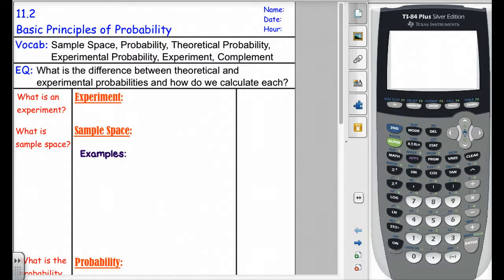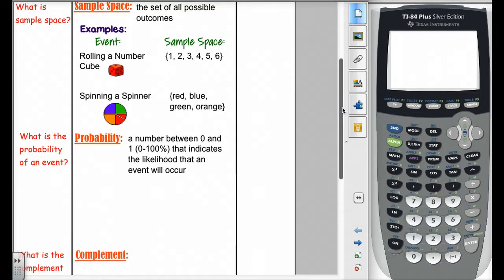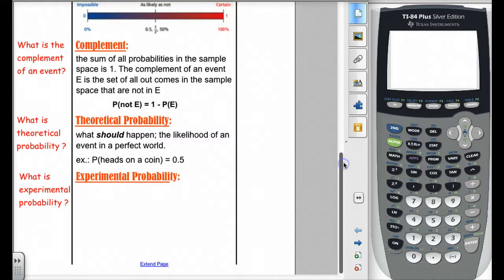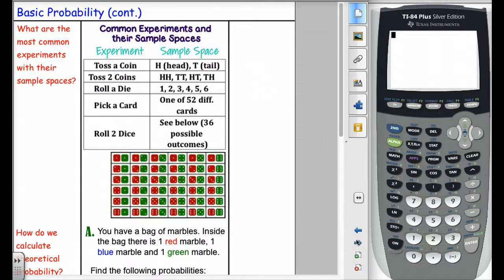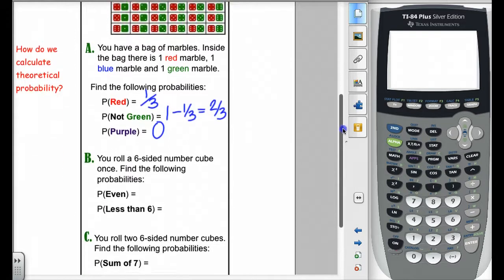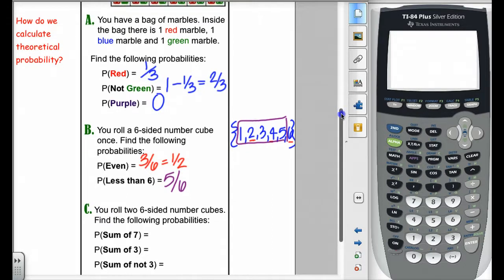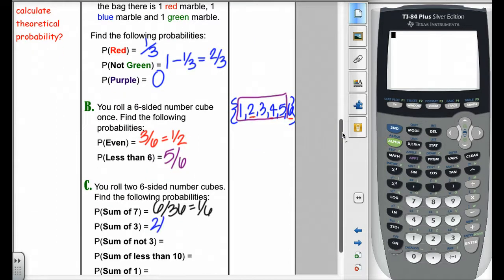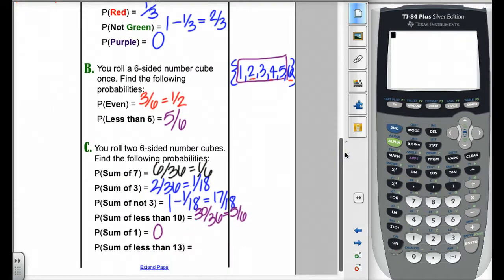11.2 Theoretical Probability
11.2 Theoretical Probability